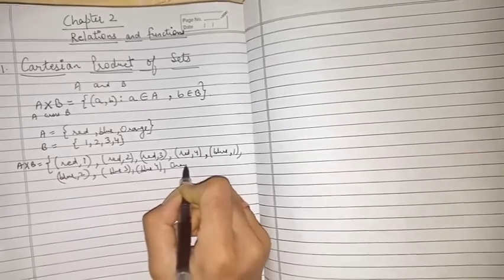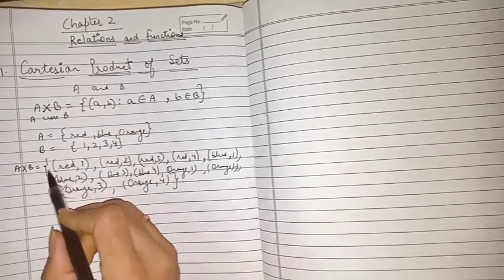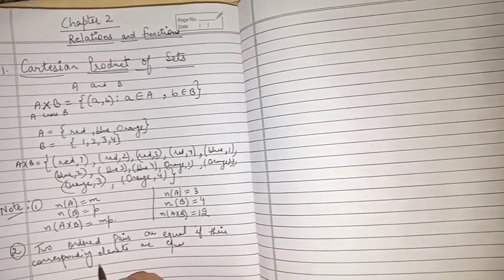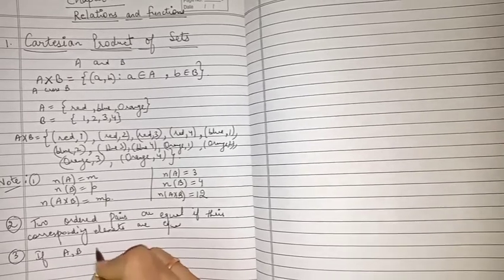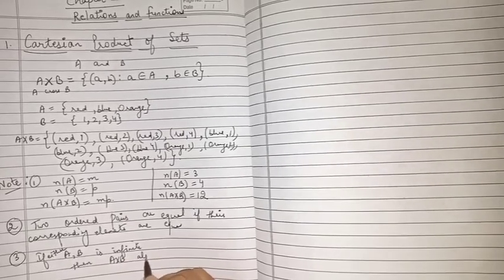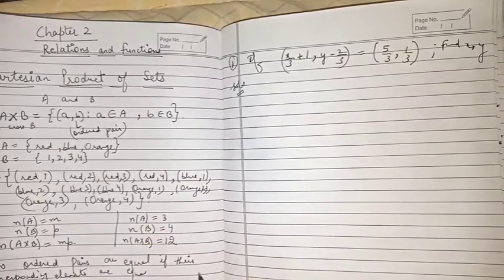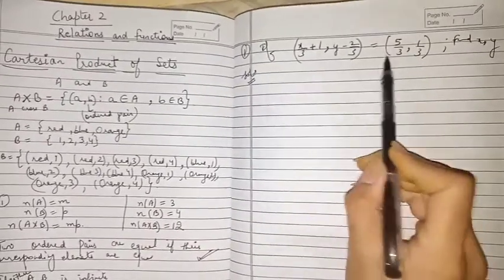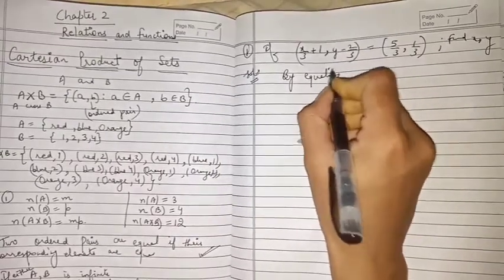Relations and functions,lec 1, class11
In this video, cartesian product of two sets is introduced which is a fundamental concept for understanding relations. Try to focus on using brackets while writing ordered pairs and cross product. Hope you grasp the concept and like the video.